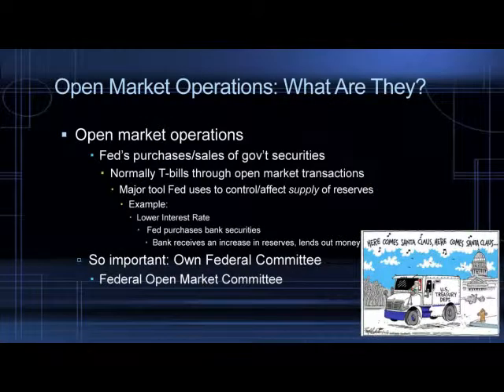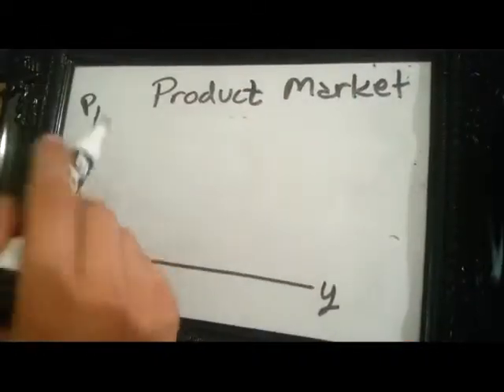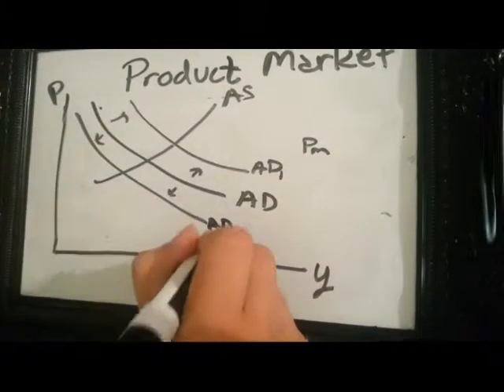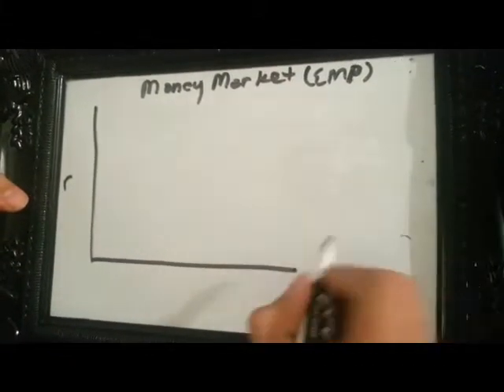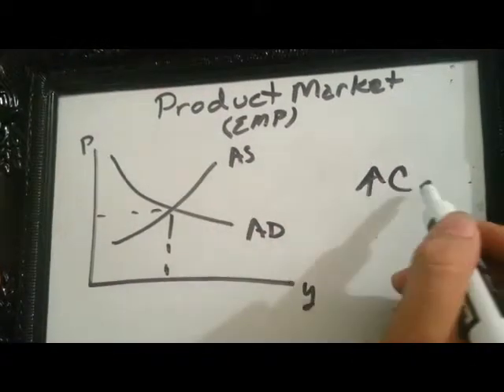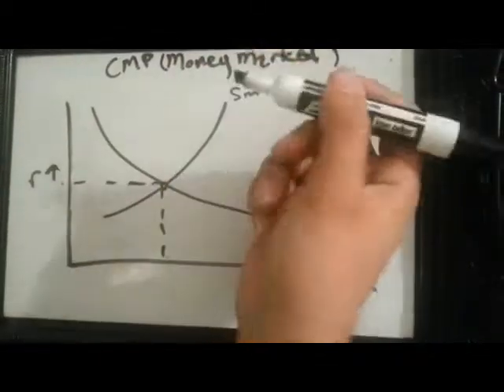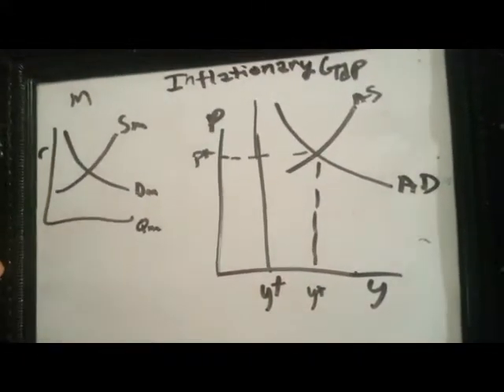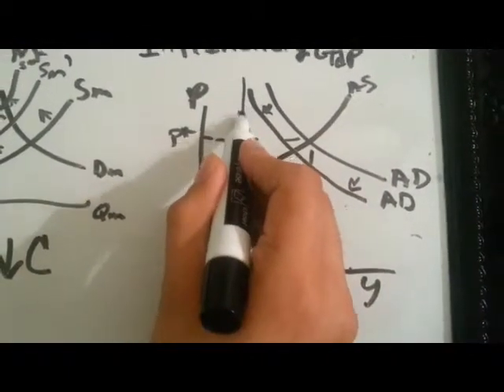Econ Video test 1